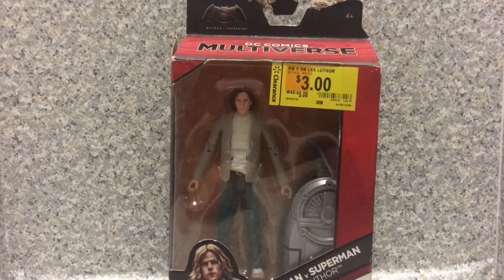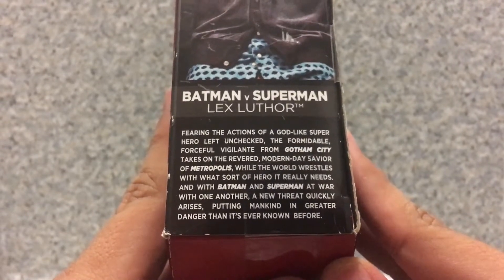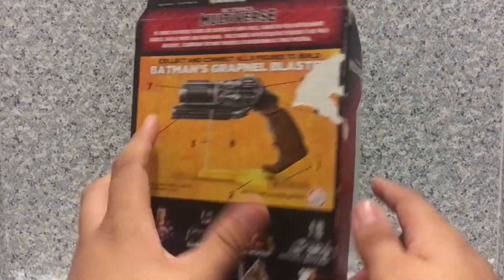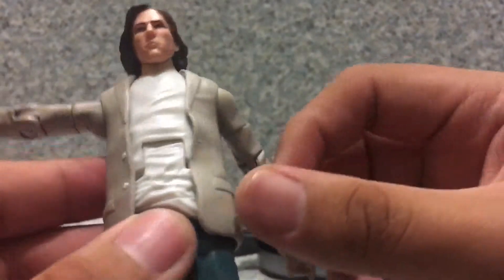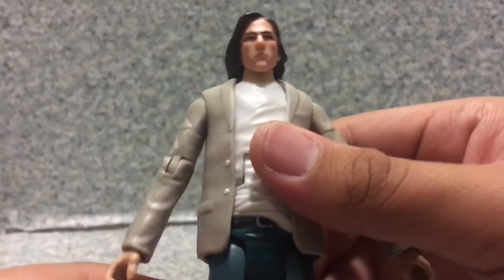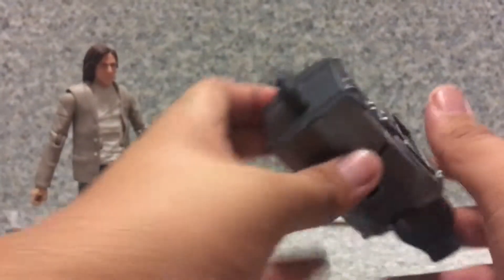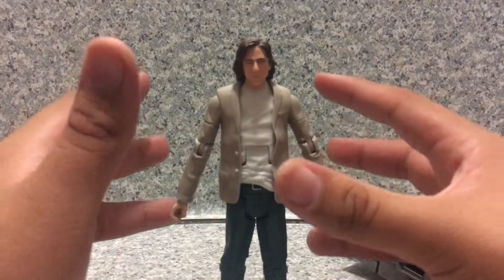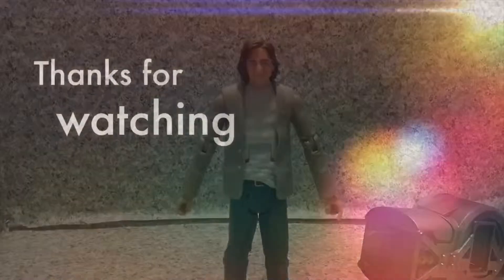DC Multiverse Batman v Superman Lex Luthor figure review